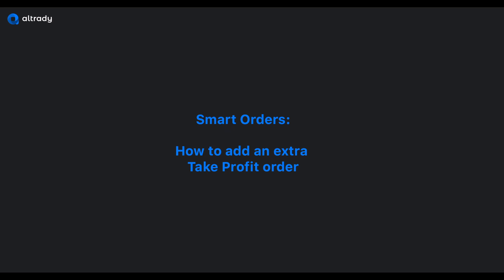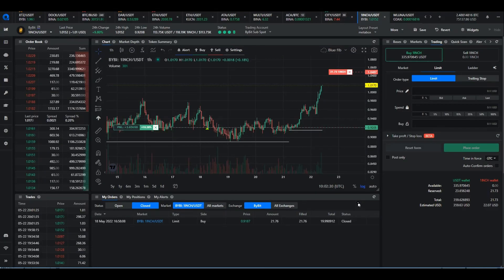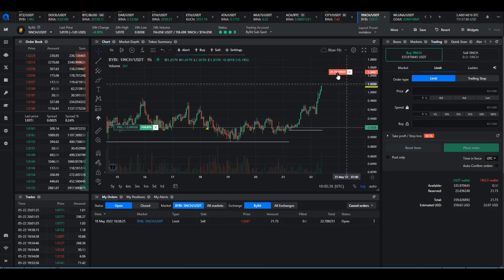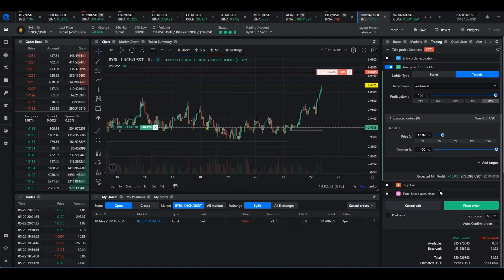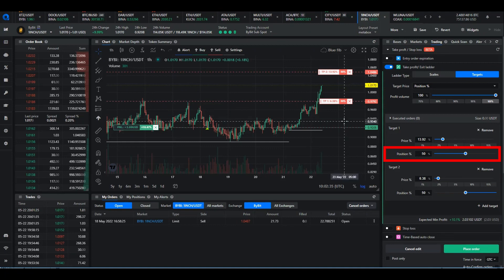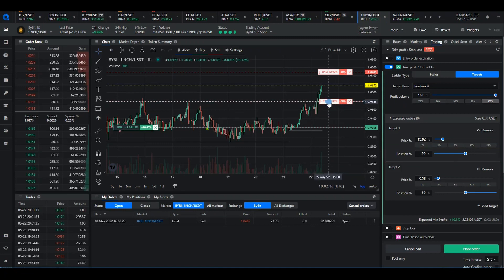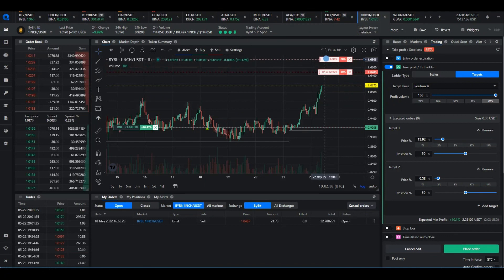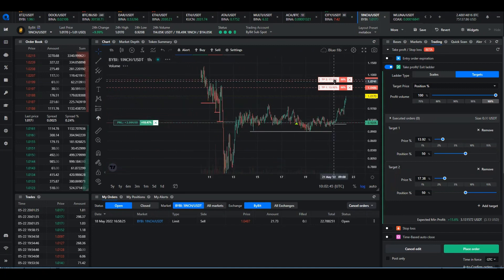Add an extra Take Profit order to an existing Smart Order or Signal Bot Position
If your Smart Position already has one or more Take Profit orders and you'd like to add more, this video will show you how.